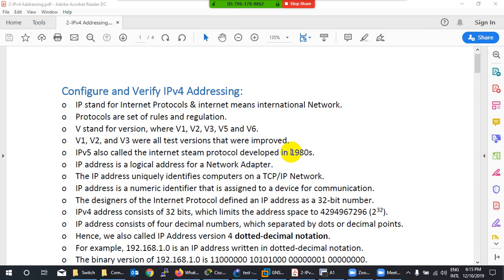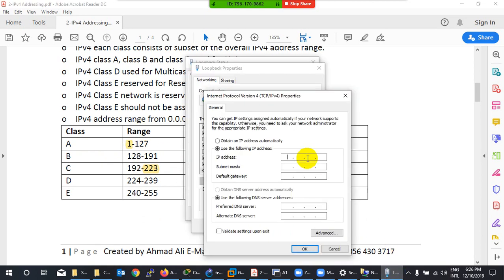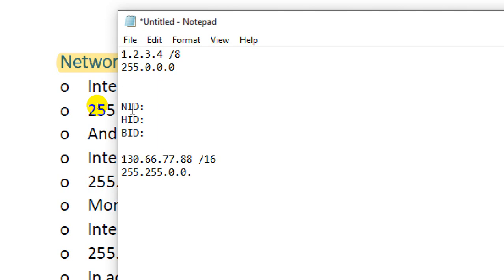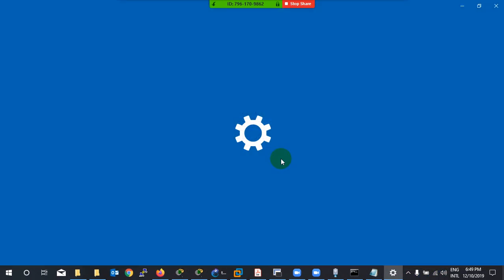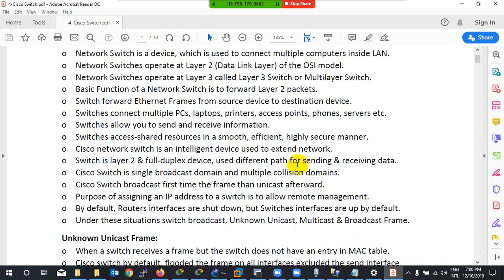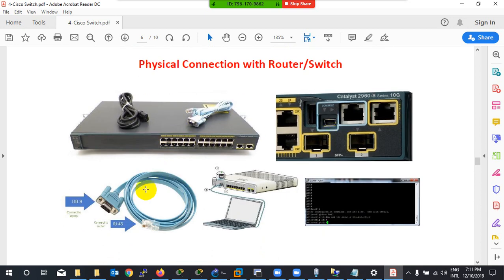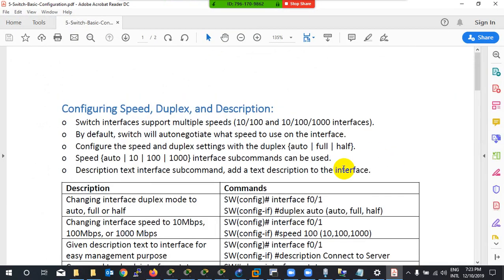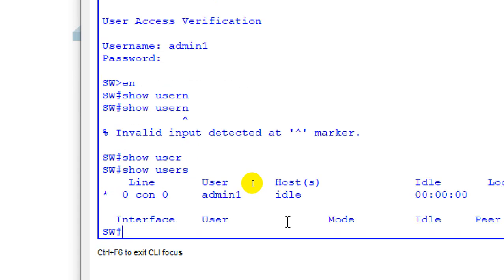CCNA-Lecture2- Introduction to IPV4 & Switch Basic